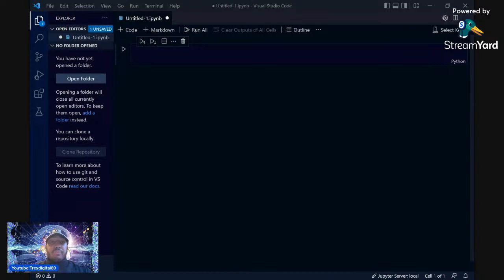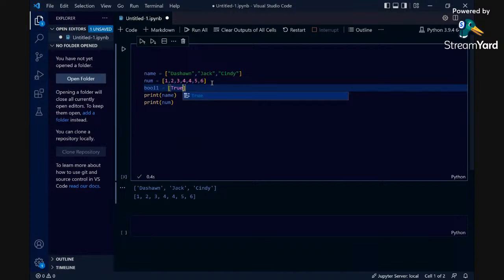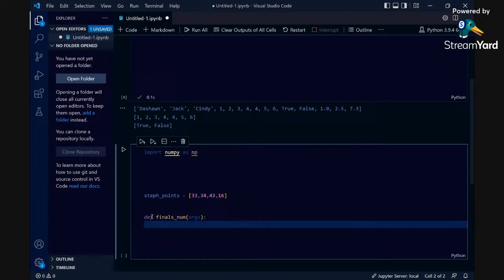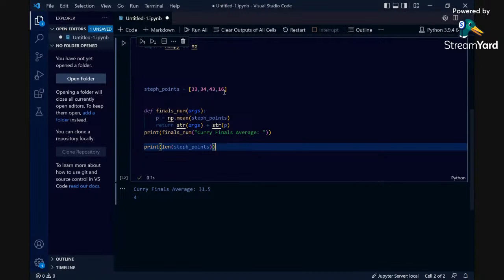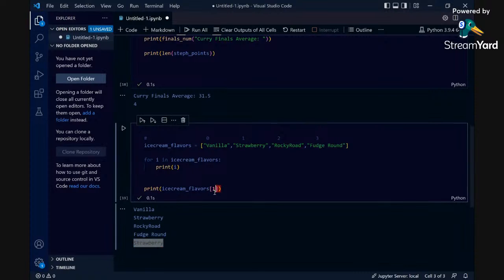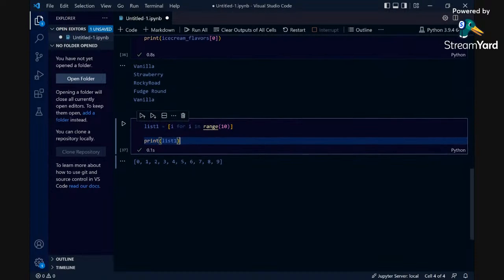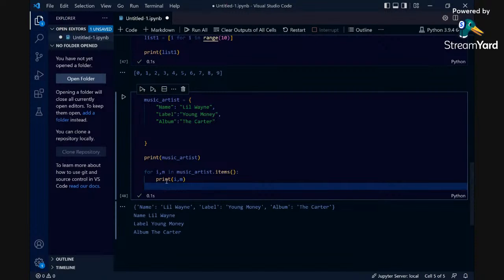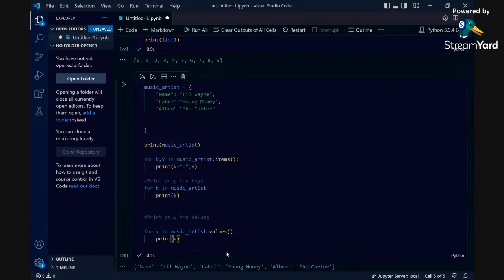Creating a List and Dictionary in Python.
We will be coding list and dictionary in python. Also anybody that want to join my coding course, click this link to register